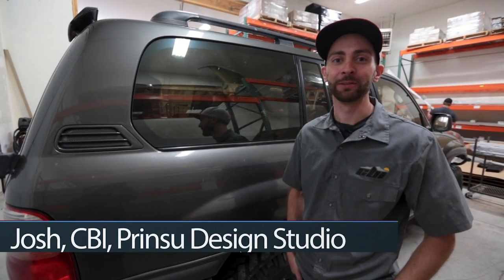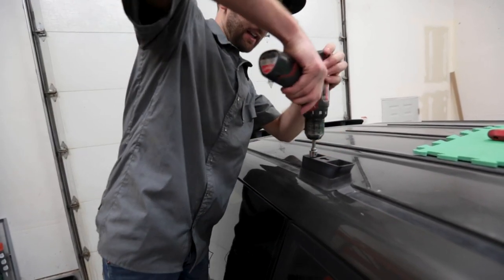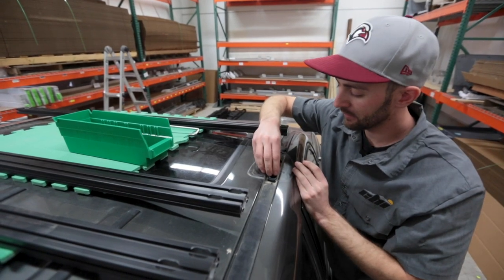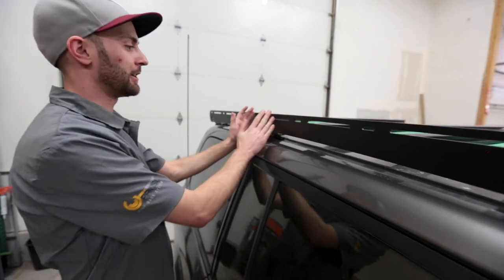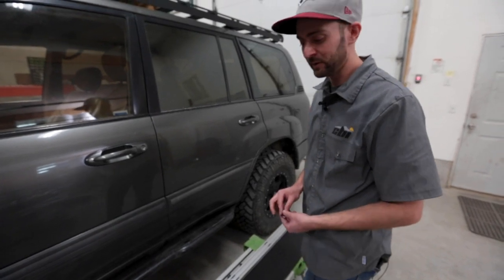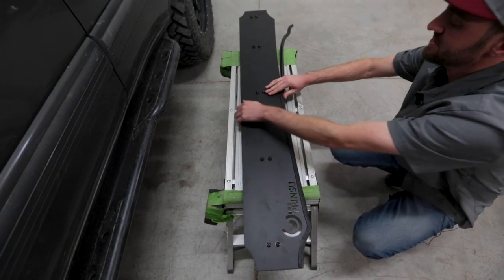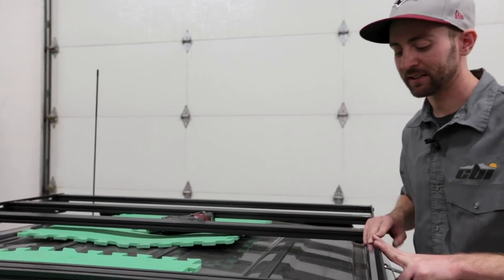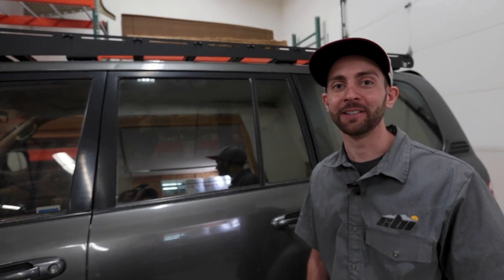Land Cruiser 100 Series Prinsu Rack Install